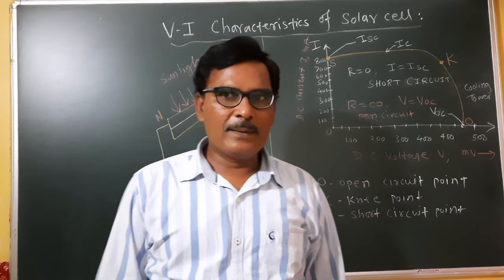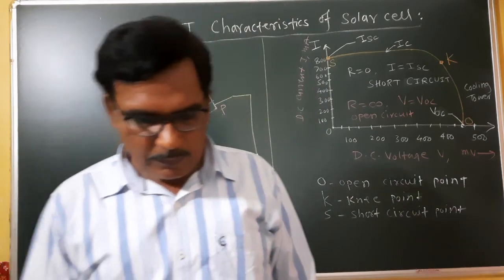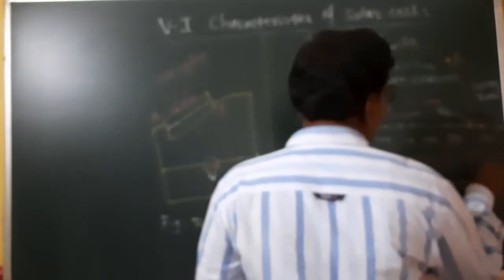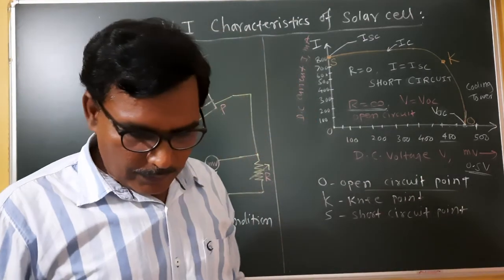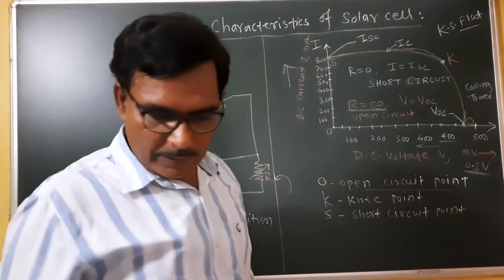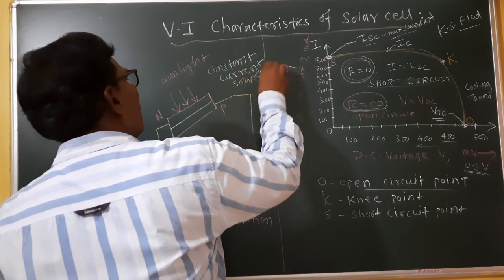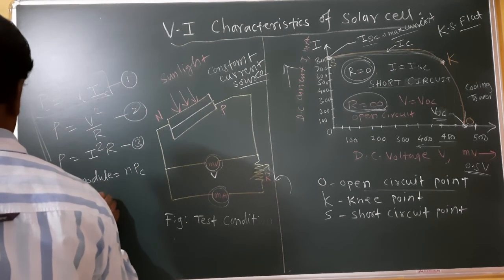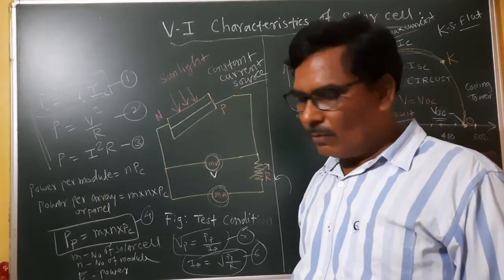I-V Characteristics of solar cell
B.SC.T.Y. Physics SEM-VI  Paper- XX